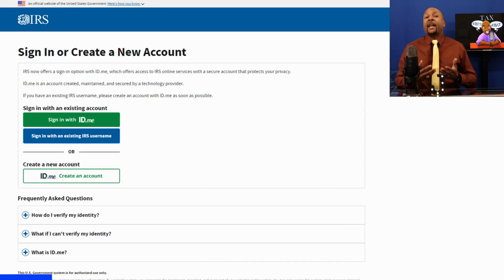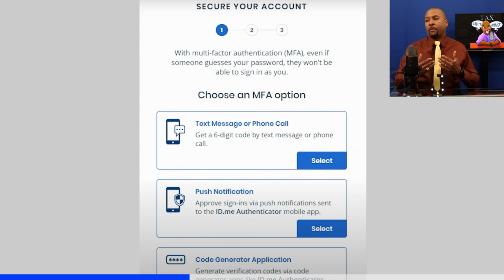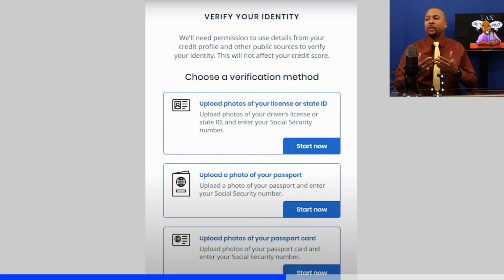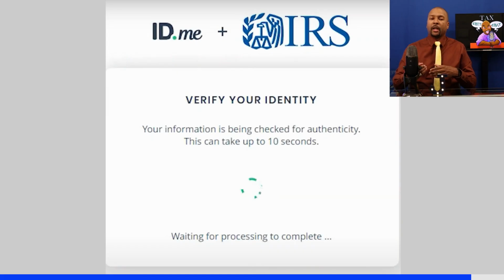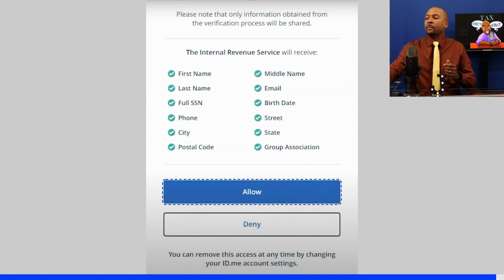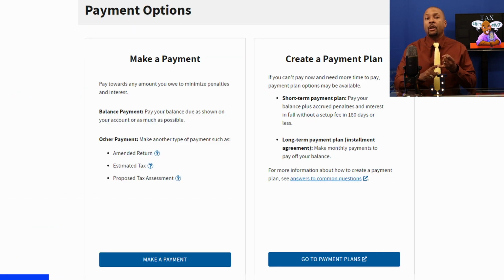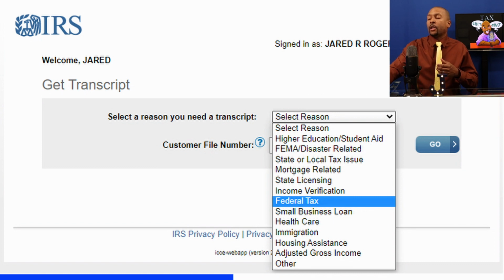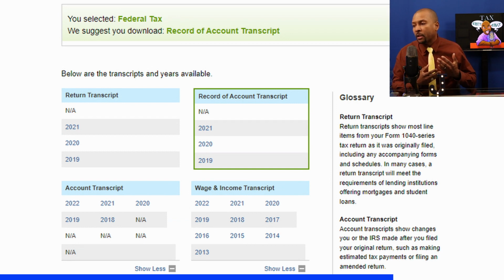How To Set Up Your IRS Account Online | TCC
Wondering how to set up your IRS account online?  Trying to figure out how to get tax records from the IRS fast? Curious about how ID.Me works in terms of account setup?

Well, in this video we’re going to talk about how to access your tax transcripts directly through the Online IRS Get Transcript Tool.  But first we'll go over the whole new ID.Me account setup and verification process.

So if you need that W2 from 2019 so you can file your 2019 tax return, a copy of your 2020 tax return, or just need to know how much tax debt you have, this video will tell you how to get the info.  We’ll also go over the different types of transcripts so that you know exactly which one to request.

How To Set Up Your IRS Account Online

🕘Timestamps:
0:00 Intro
1:24 ID.Me Account Setup
5:35 Our FREE download and course
6:21 IRS Account & Get Transcript Tool
9:13 Recap!

COURSE How To File Back Tax Returns - A Step By Step Guide

🎨 Artwork:
Michael R. Voogd